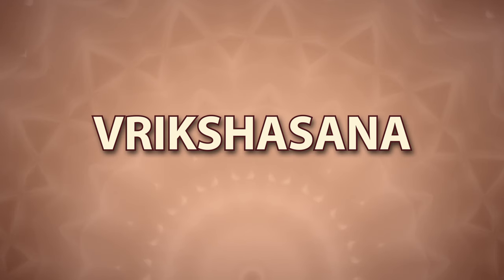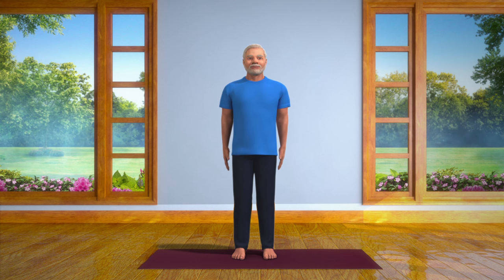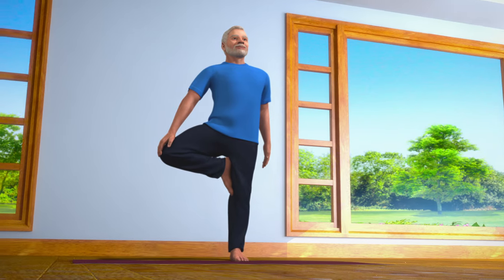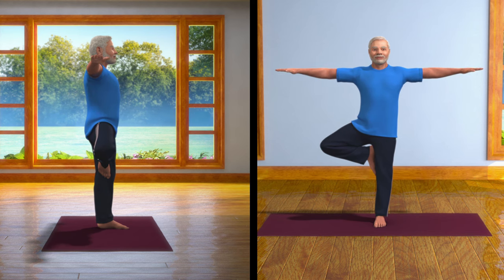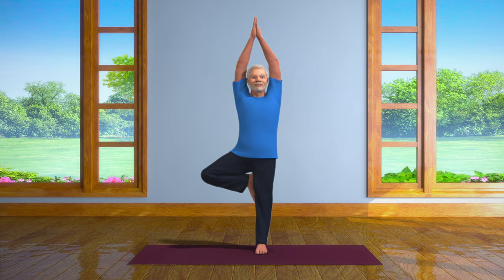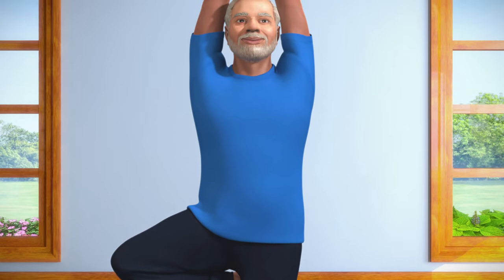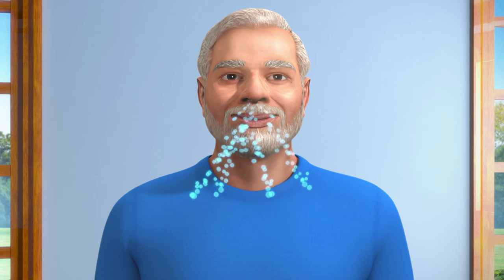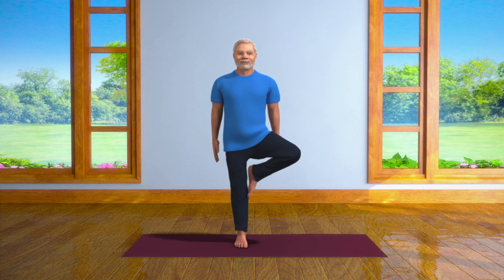Yoga with Modi: Vrikshasana English